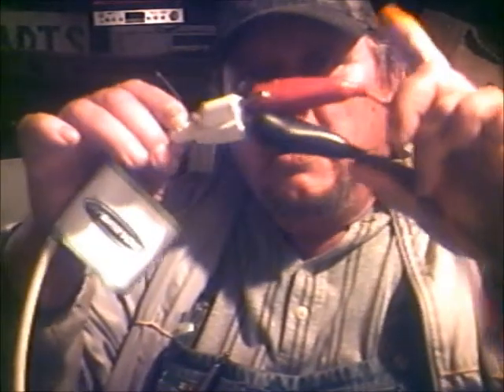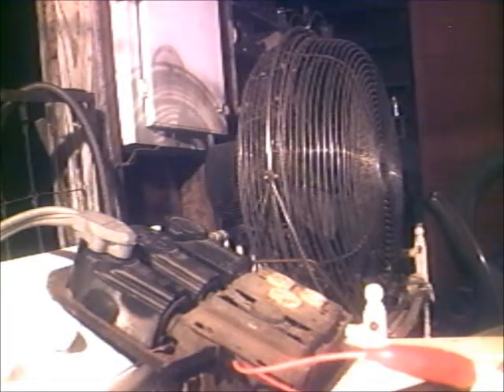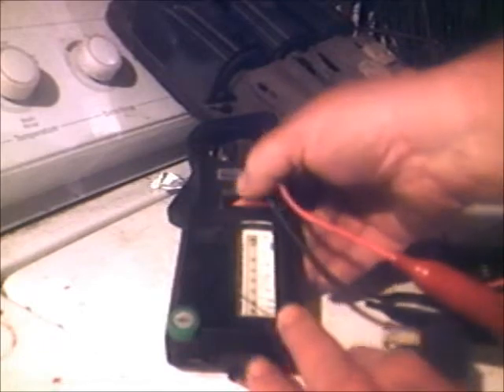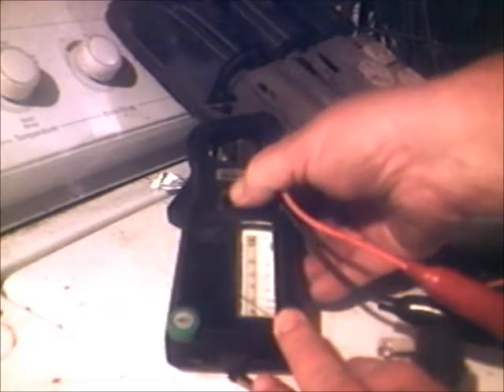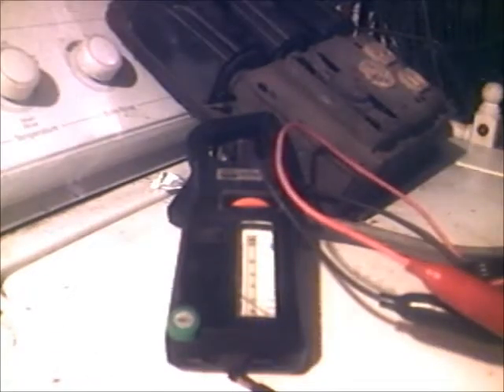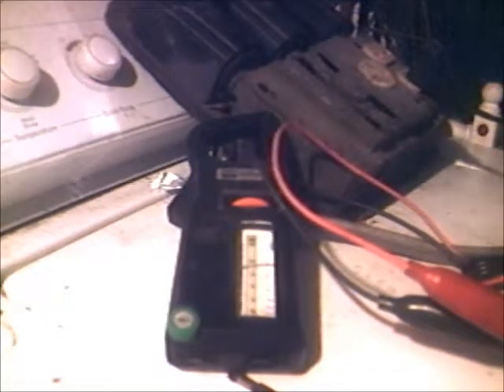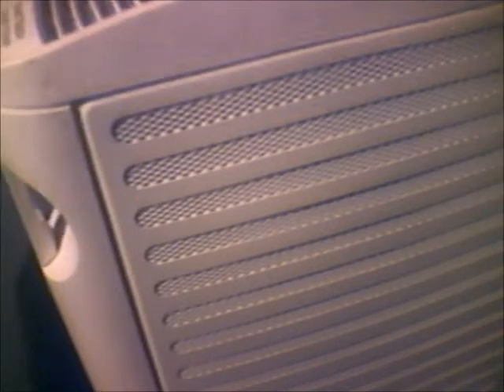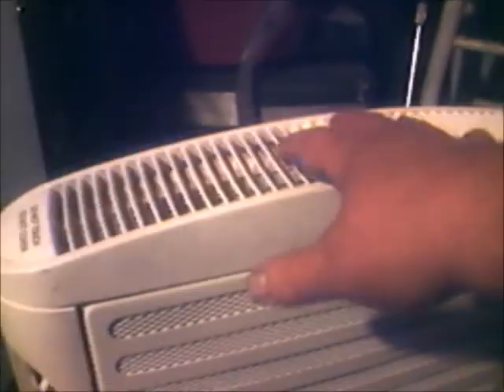Micathermic Heater Pt 2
It was brought to my attention my amp draw reading might have been off and I was thinking that also. So I used a newer ammeter to verify the amp draw and it is drawing 12 amps not 2. Either I read it wrong or my old equipment is off OR I am off. Which is a strong possibility. LOL The wire to the element is pretty fn' thin for 12 amps Just sayin.To be continued...